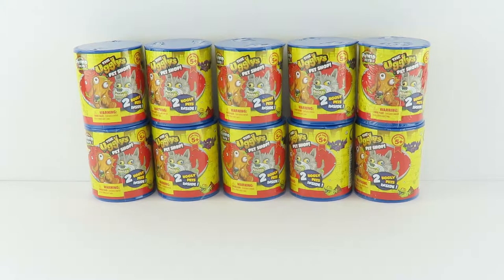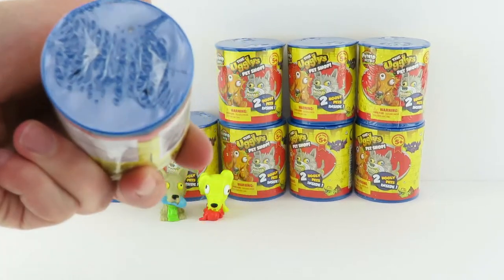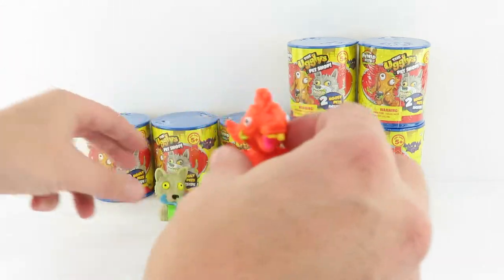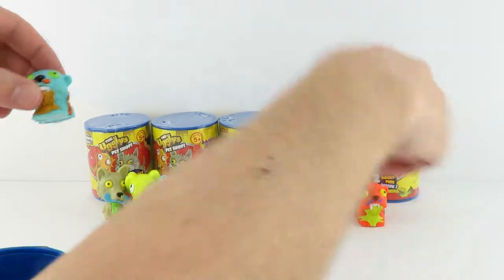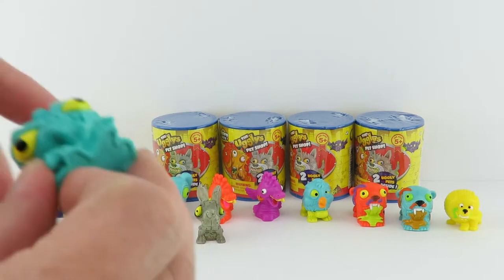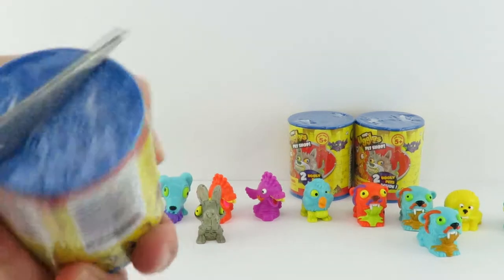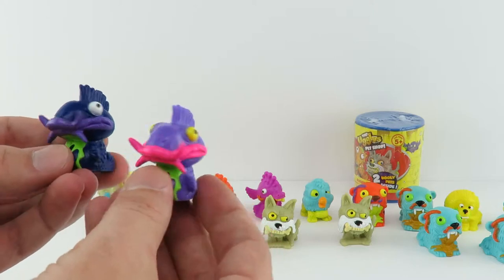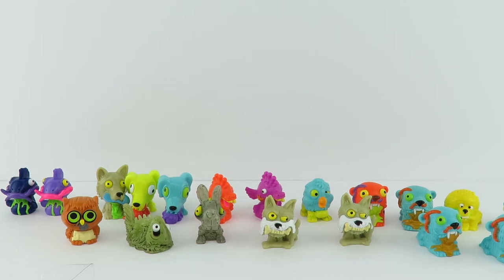The Ugglys Pet Shop Putrid Pets! 10 Gross Surprise Cans! Limited Edition and Ultra Rare Hunt! #3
Our third round of opening 10 Ugglys Pet Shop Putrid Pets Surprise Cans!!  In search of the Surprise Poop, Ultra Rares, and maybe a Limited Edition!!  What will we find??  Find out!